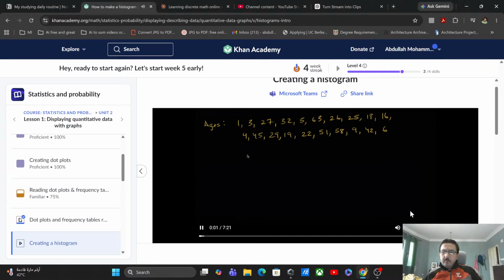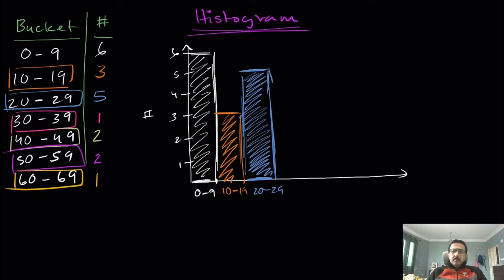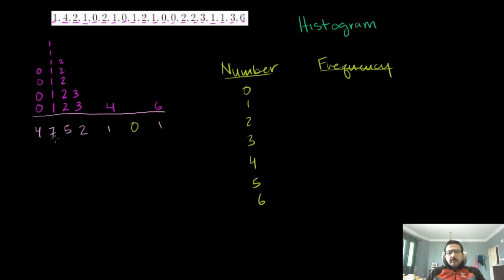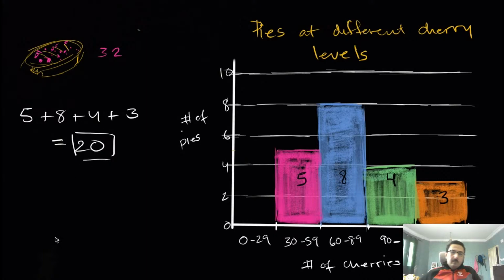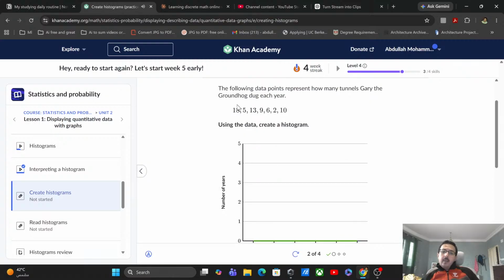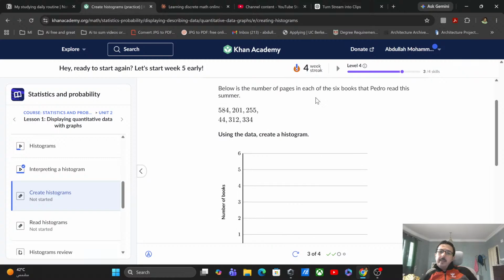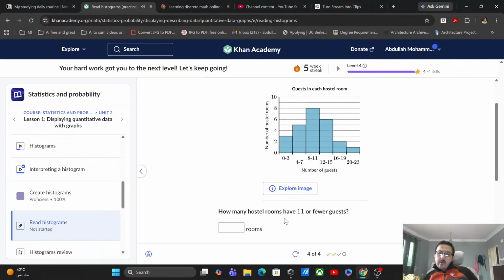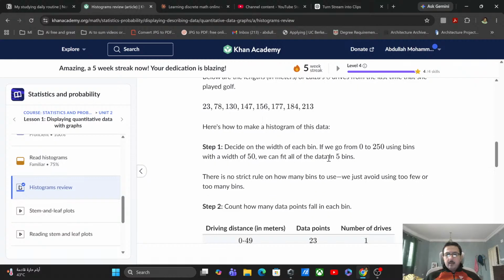study with me Statistics and probability on Khan Academy - Unit 2 , part 2